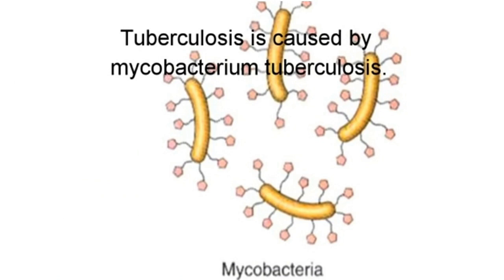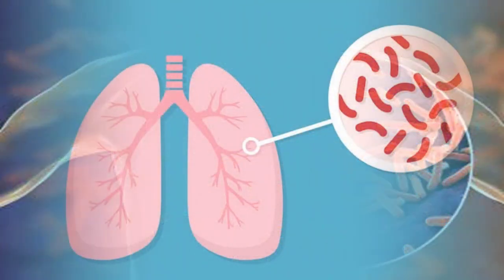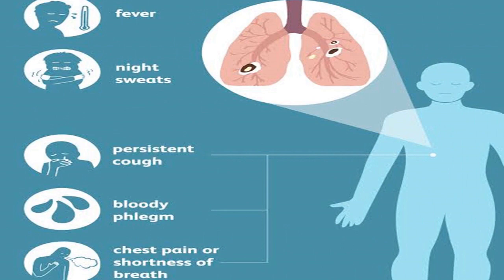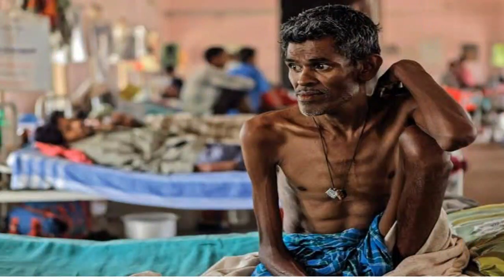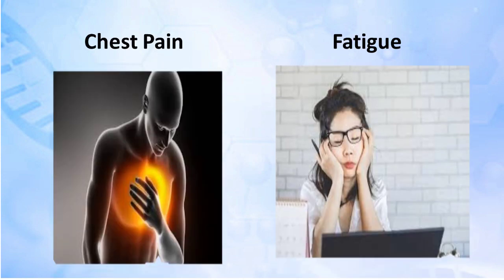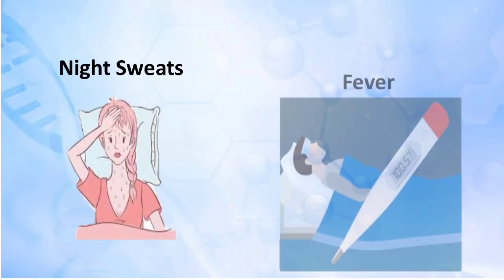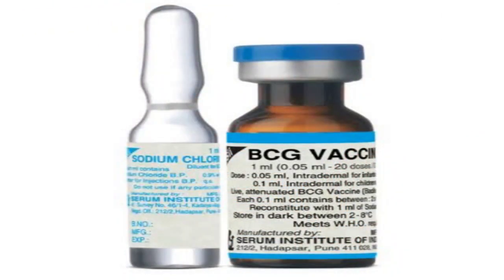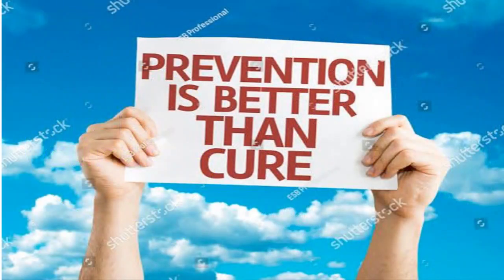Tuberculosis Day - St Cecily's English Hr Pry School, Udupi